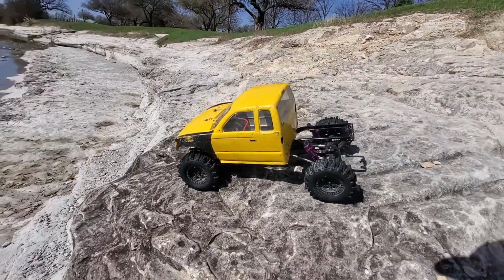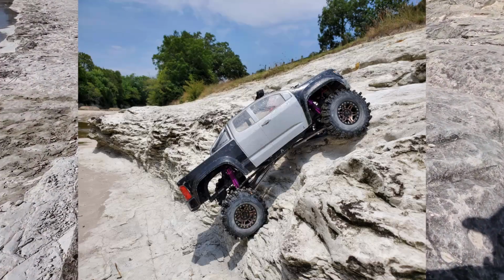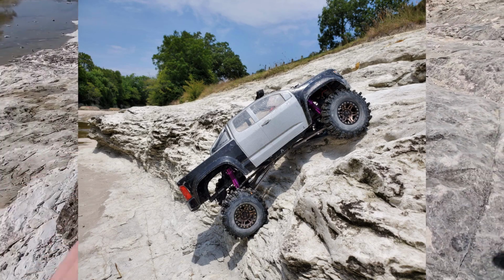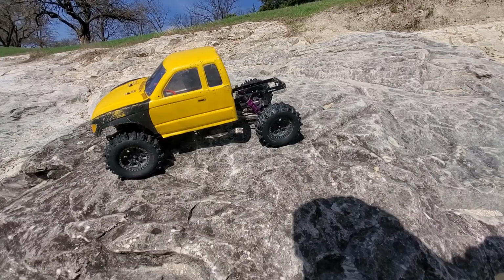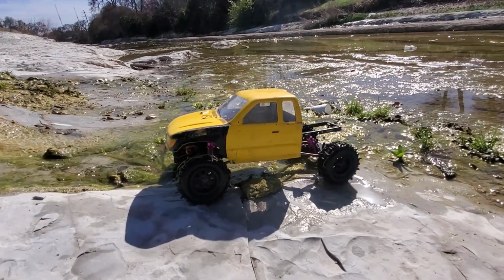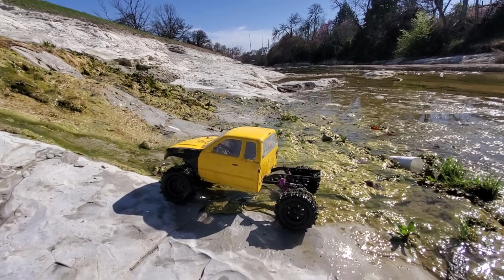RC4WD - OG SCX10 TRAIL RIDE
Today we take out my OG Axial SCX10 to the local creek for a trail ride.